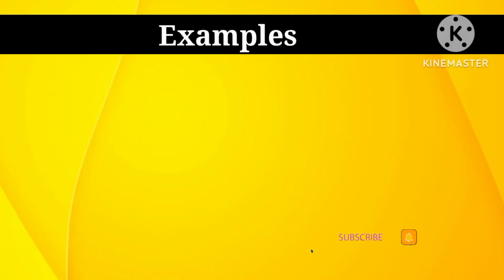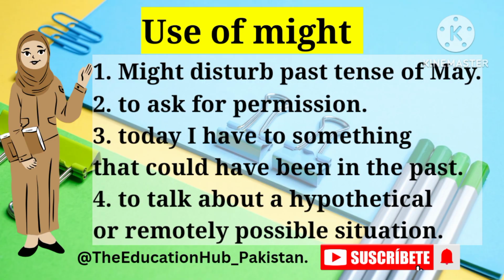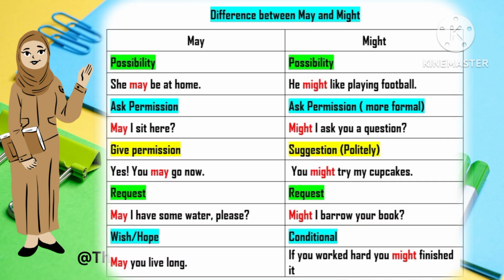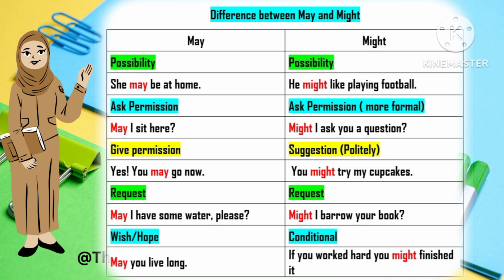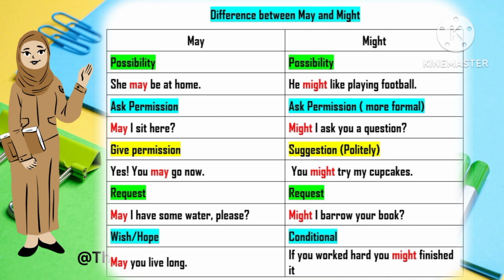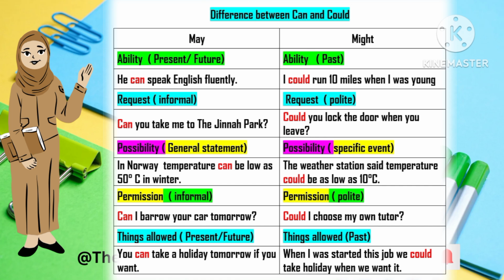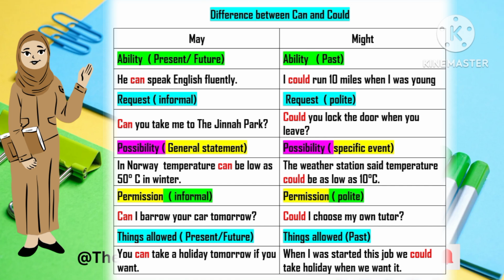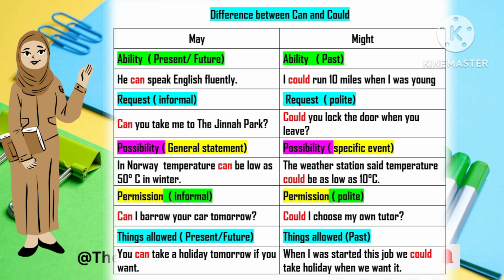Use of May, Might, Can, Could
NighatSultana: @TheEducationHub_Pakistan.